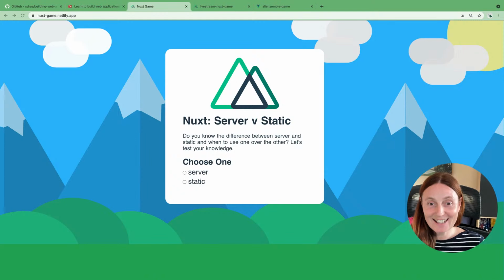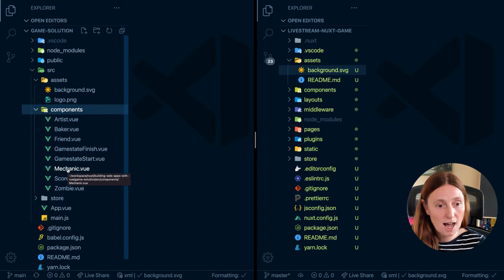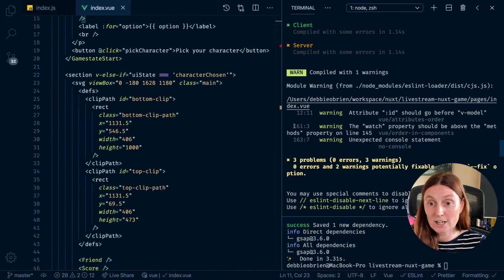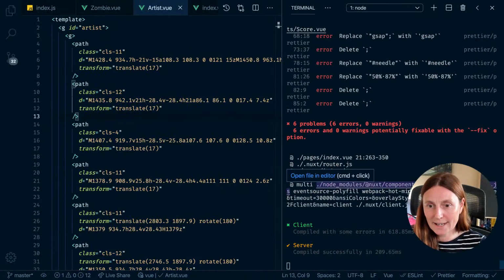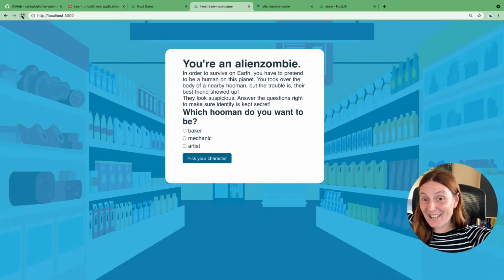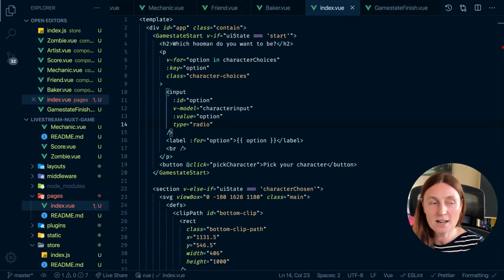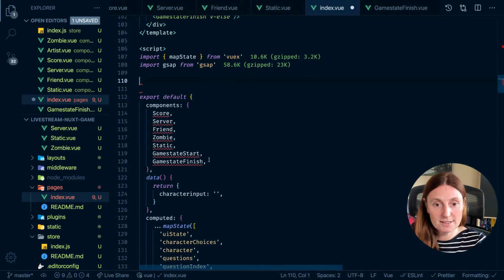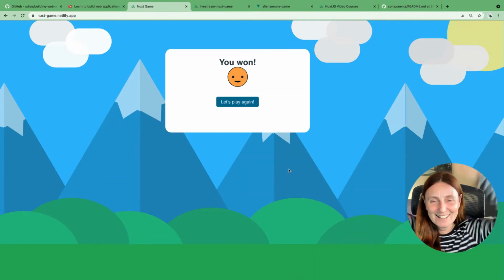Migrate an app from Vue to Nuxt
Lets migrate an app from Vue to Nuxt and make the necessary changes to store and dynamic components so that everything works as it should. This is a cool game created originally by Sarah Drasner which I have just Nuxtified. Have fun.